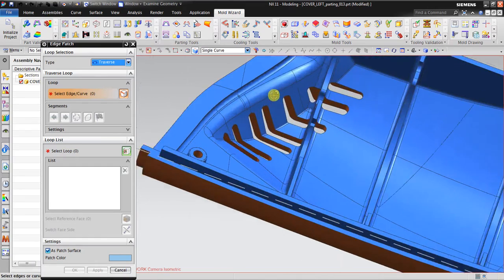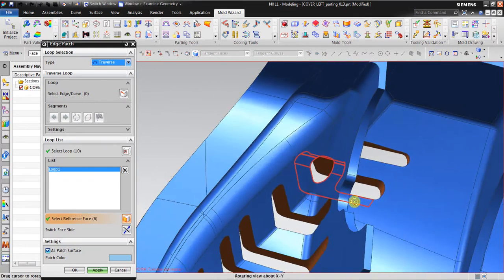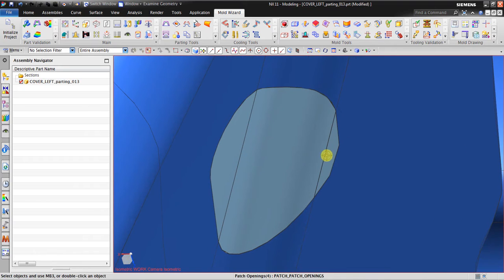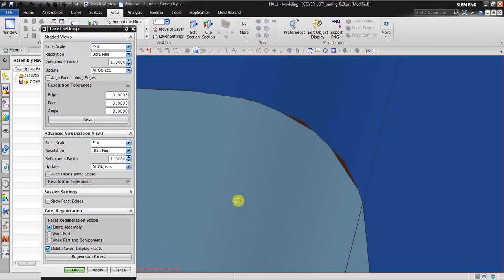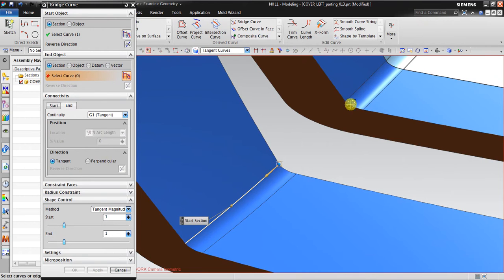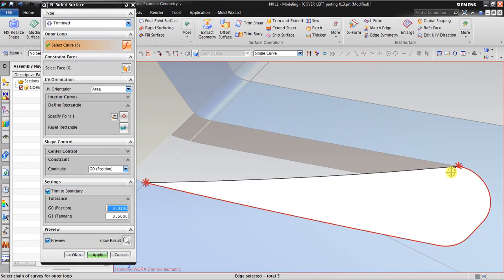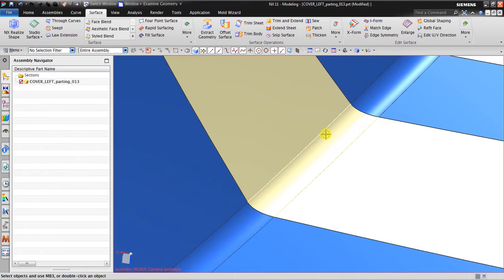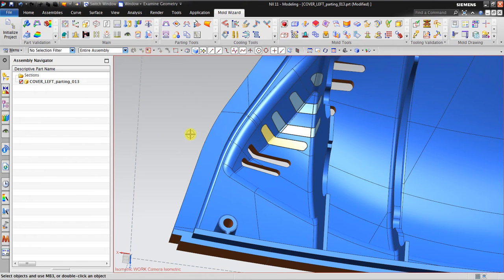NX Mold Wizard : STEP 5 - Patch Surface & Create User Defined Patch Surface